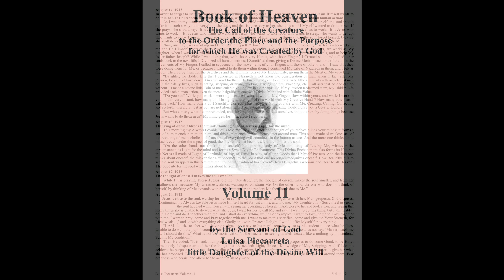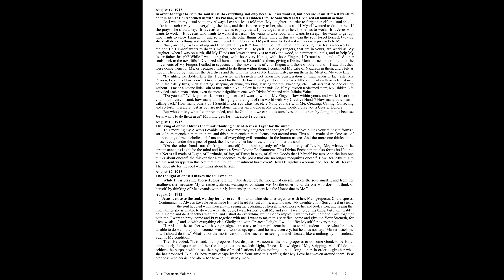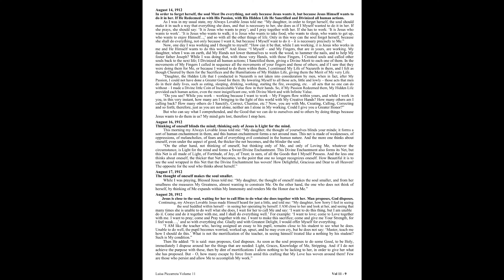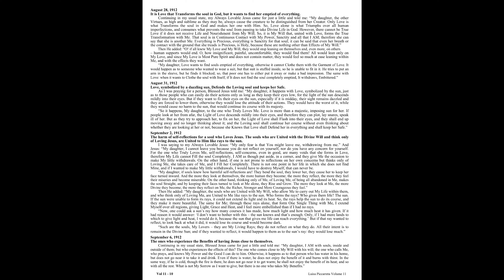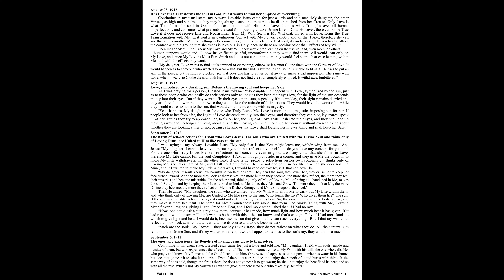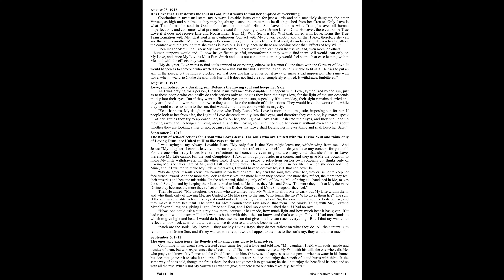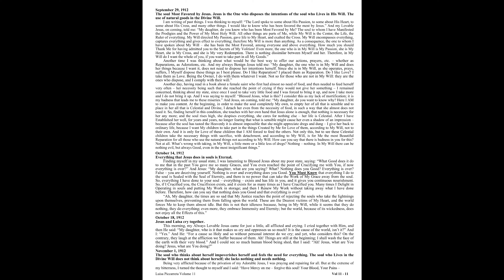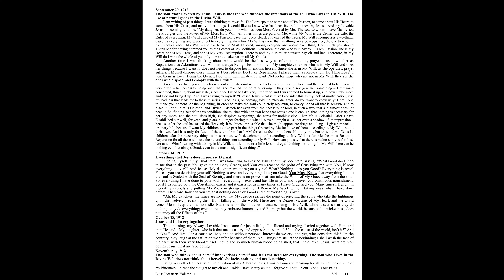Book of Heaven Volume 11 - part 4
How to Live in the Divine Will Through the Power of the Holy Spirit

by the Servant of God, Luisa Piccarreta, Little Daughter of the Divine Will

The Call of the Creature to the Order, the Place and the Purpose for which he was Created By God.

Fiat!